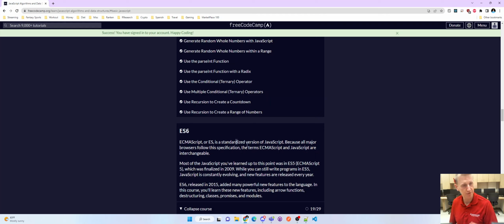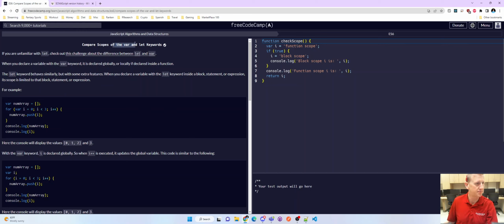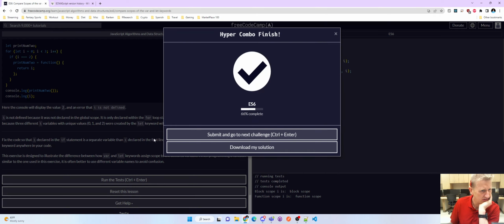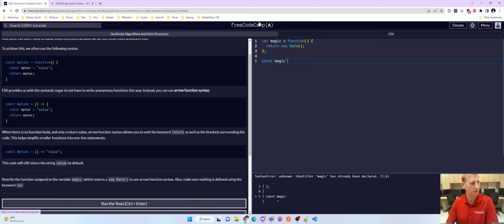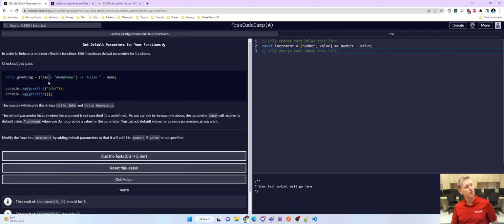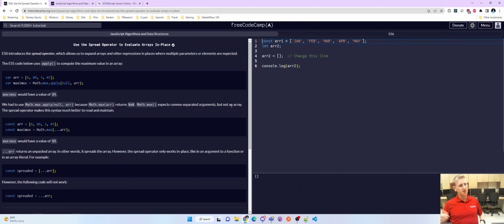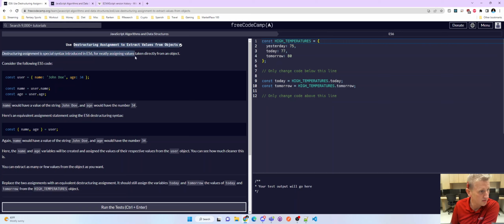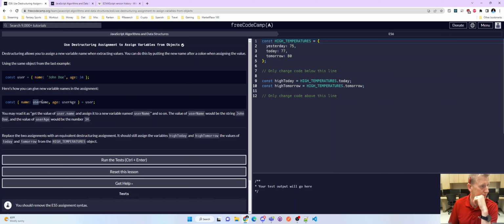FreeCodeCamp - ES6 Tutorial - #1-#10